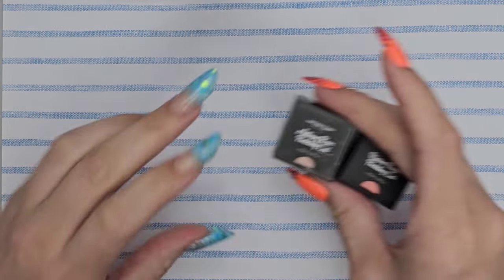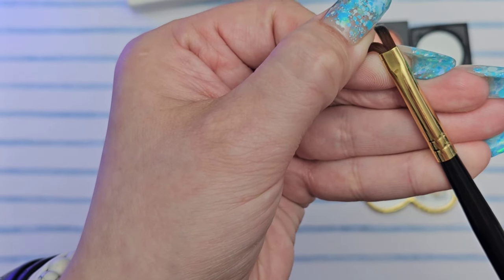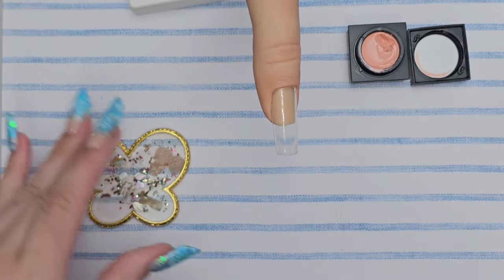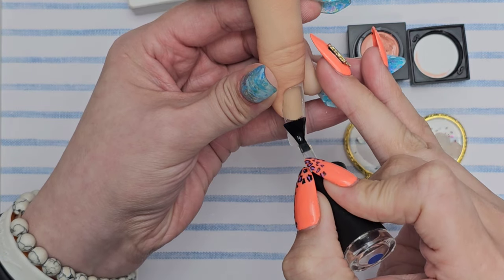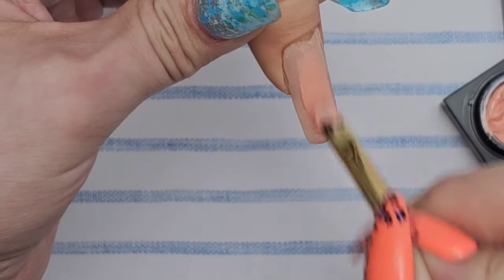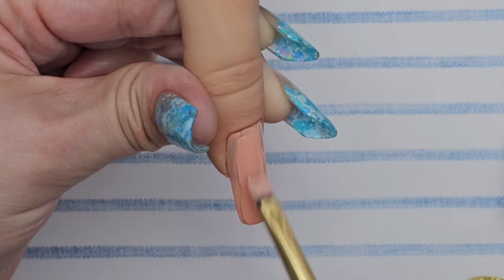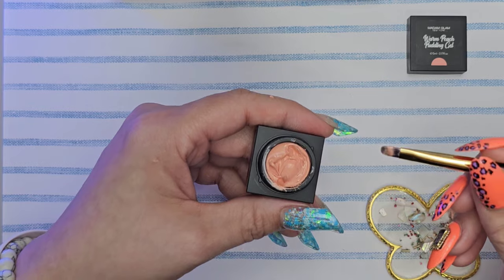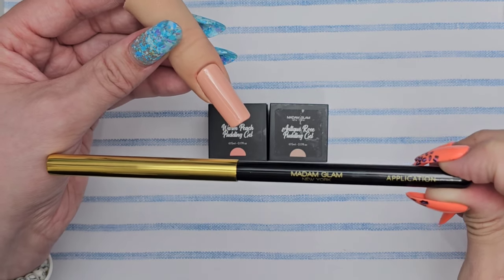How To Apply Pudding Gel | Madam Glam Warm Peach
💌Write to me or send me goodies🎁

Ontario Canada
L5B 4A7

Please watch the ads. It truly makes a difference.
Help me create more content by donating anything you can spare.
       HUGS💙🤗

🔹️Madam Glam
🔹️Gellen - Bluerose 10%OFF
🔹️Venalisa-Bluerose333 10%OFF
🔹️Born pretty- Bluerose34 10%OFF